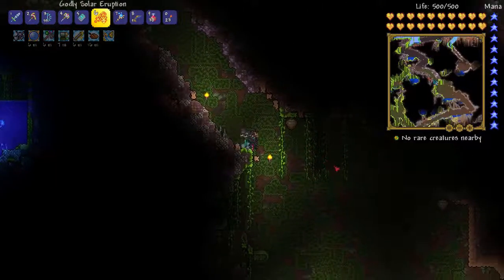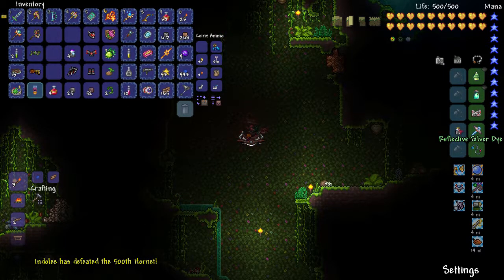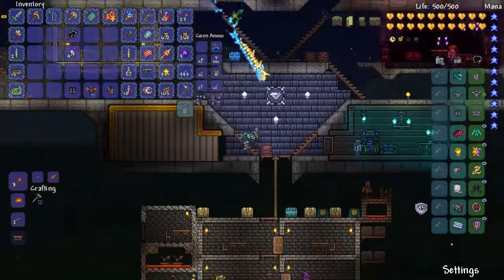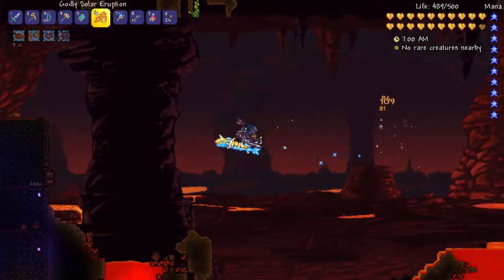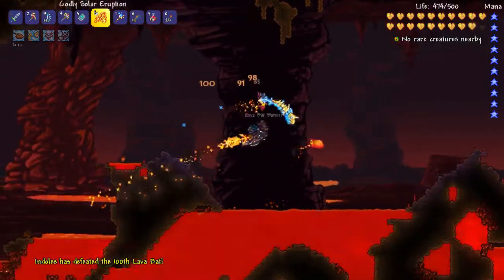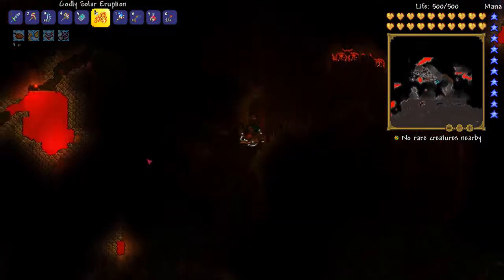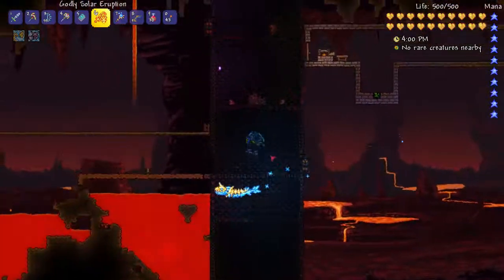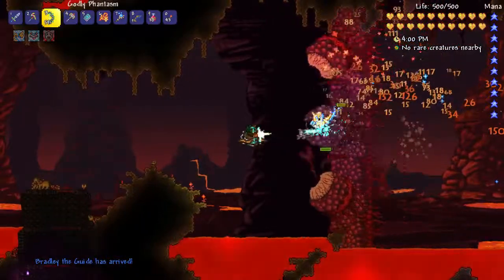Terraria -- Episode 99: Dev Items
In this episode, we take on Plantera to get another Trophy, and manage to get some very special, very rare items along with the Trophy!

Terraria is an awesome 2-D adventure game that focuses on combat over mining, and has a ton of crazy awesome weapons and bosses!